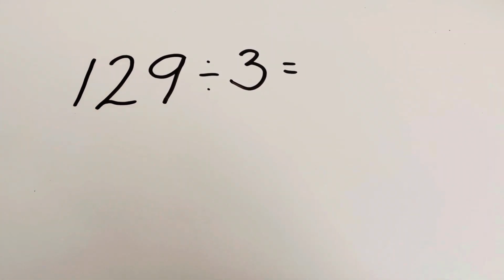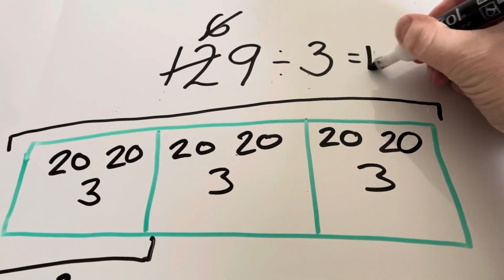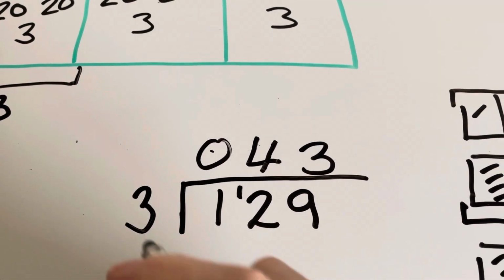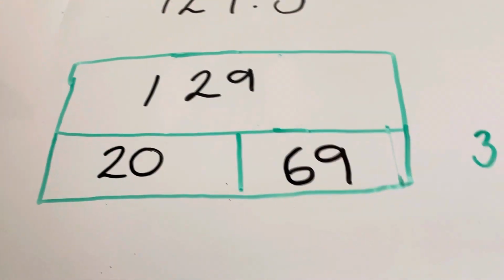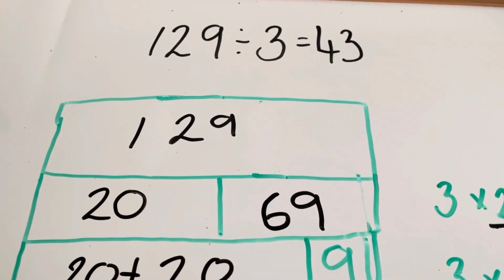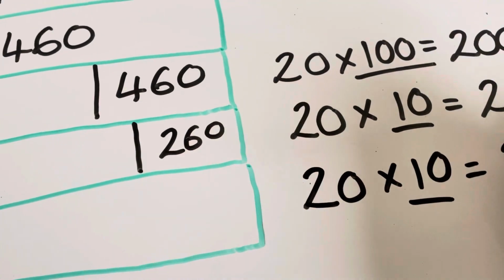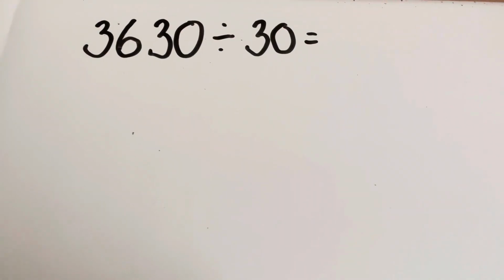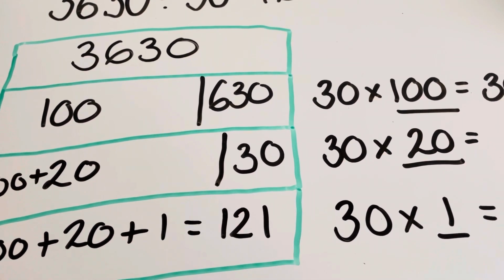Numeracy Lesson 7: Division chunking no remainders